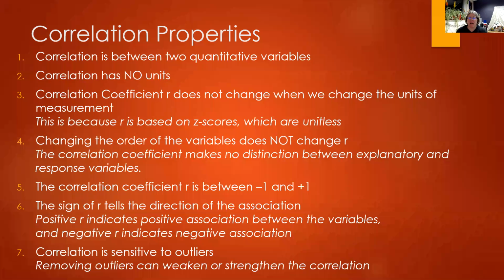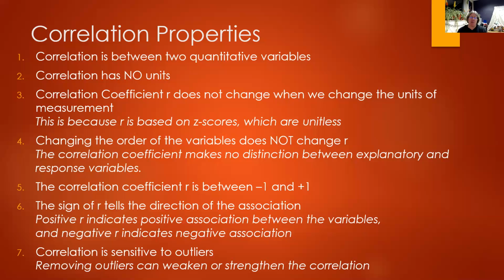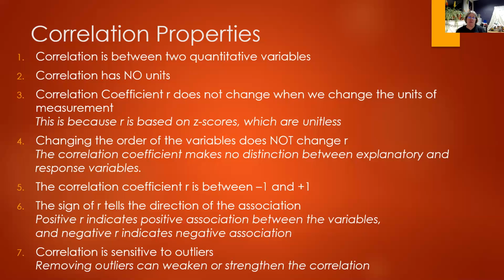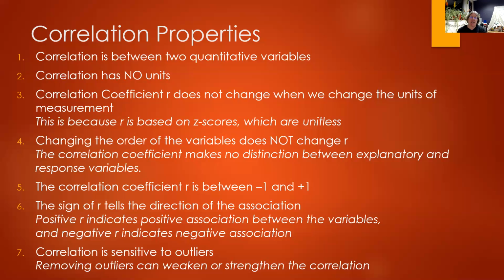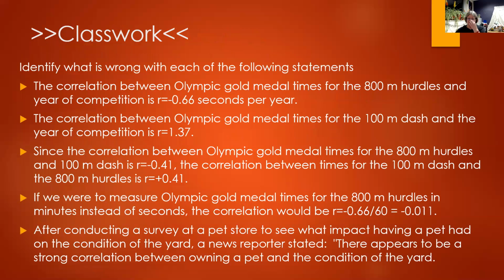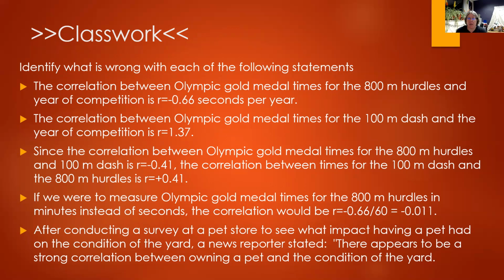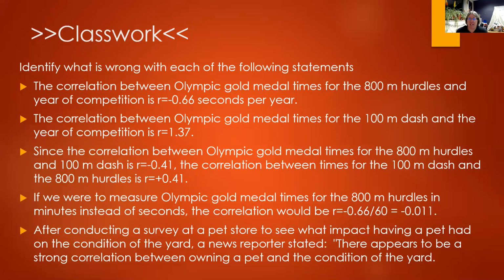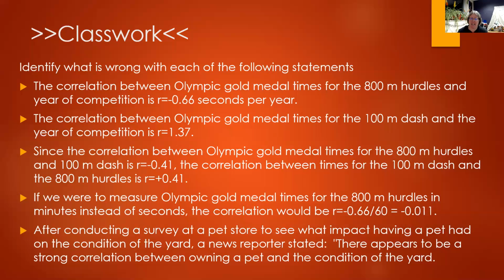Math213 Regression D Properties of Correlation Coefficients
Properties of correlation coefficients